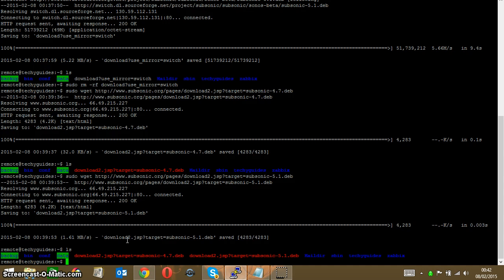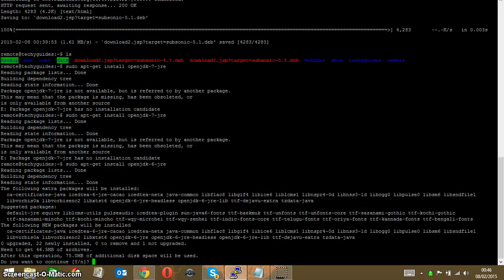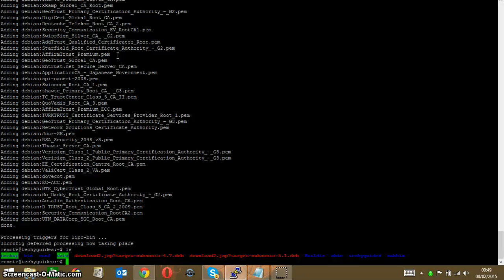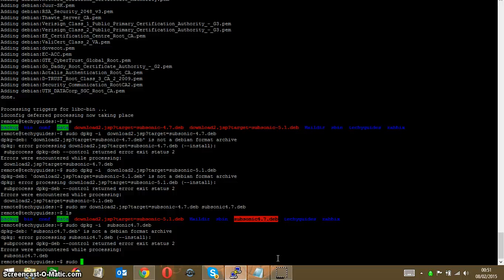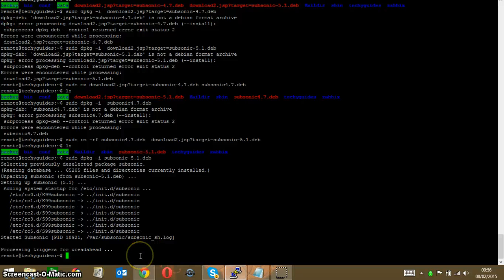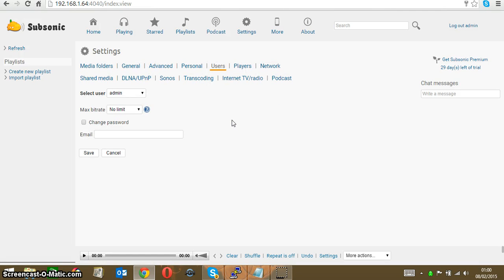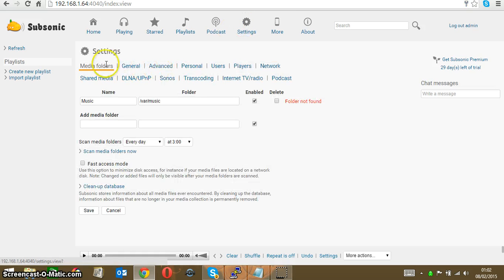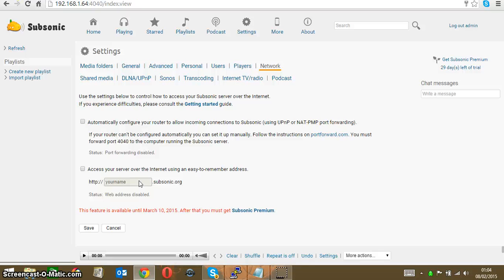subsonic: your own media server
setup a media server using an old pc and stream it fro other devices and the web